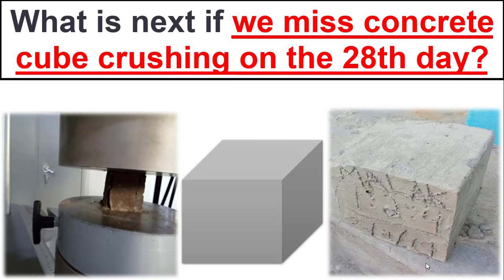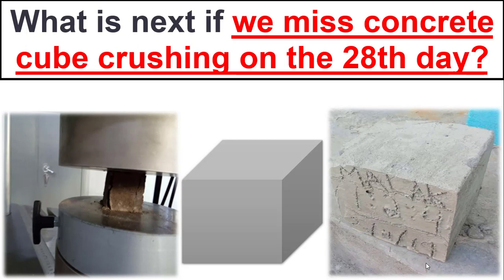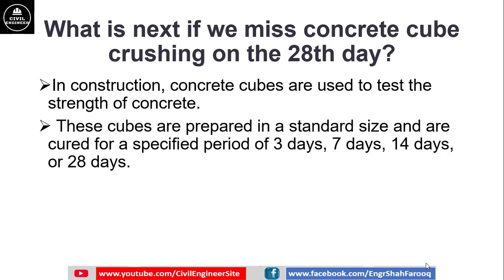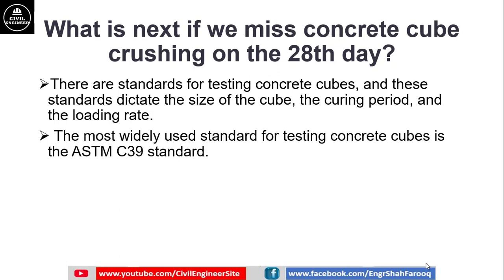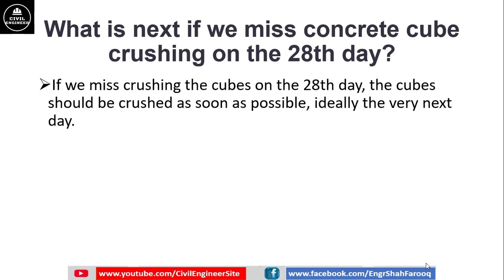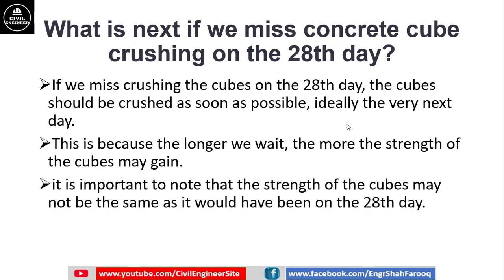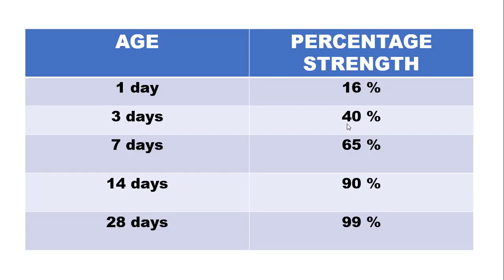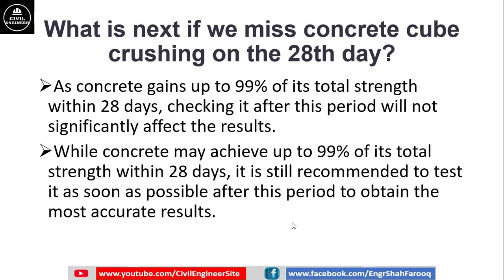What Happens if We Miss Concrete Cube Crushing on the 28th Day? | Concrete Crushing Strength Test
In the world of concrete testing, crushing cubes on the 28th day is a crucial step in determining the compressive strength of concrete. But what happens if we miss this important milestone? Is there a standard to crush or test the cube the very next day?

In this video, we'll explore what happens when we miss the 28th-day cube crushing deadline and what options we have to determine the strength of the concrete. We'll discuss the importance of the 28th day cube crushing, the factors that can cause us to miss the deadline, and the consequences of missing it.

We'll also cover alternative methods of testing concrete strength such as the maturity method, which allows us to estimate the strength of the concrete at any point in time. Additionally, we'll discuss the use of non-destructive testing methods like ultrasonic testing, which can provide a quick and accurate assessment of the strength of the concrete.

Whether you're a civil engineer, a contractor, or a construction worker, understanding what happens if we miss the 28th day cube crushing and the alternative testing methods available can help you make informed decisions when it comes to ensuring the quality of your concrete structures.

So, if you're curious about what happens if we miss the 28th day cube crushing and the options available to test concrete strength, make sure to watch this video!

Concrete Strength at Different Stages